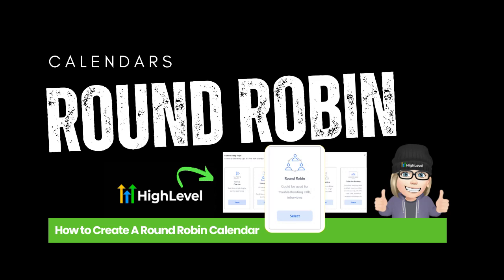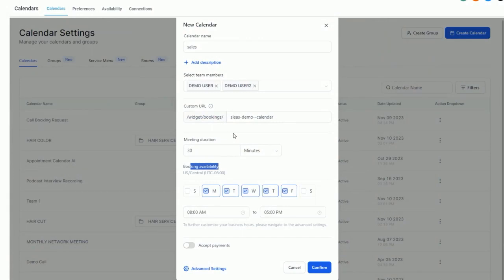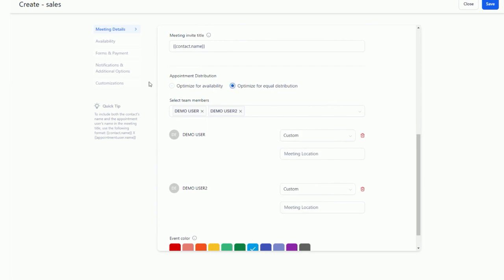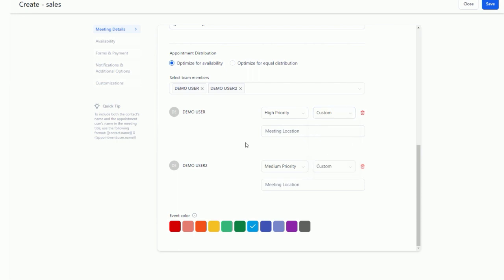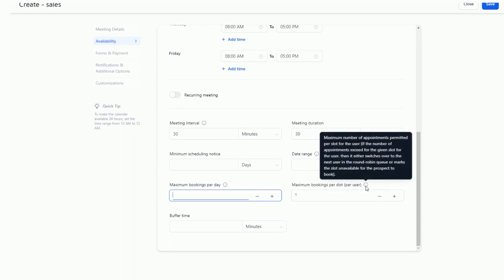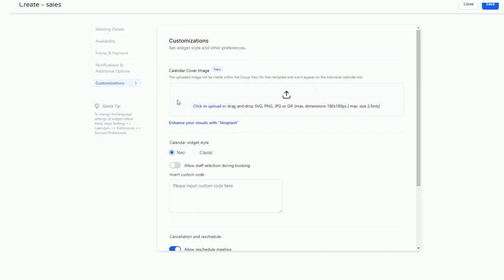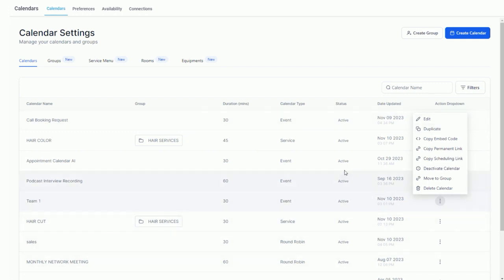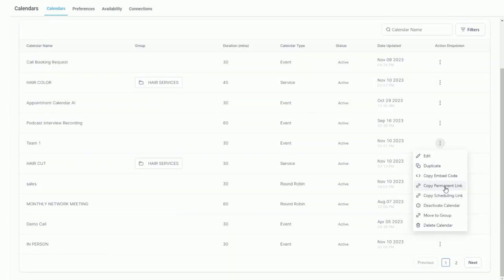Unleashing the Power of Round Robin Calendars! Series Part #5 🔄🗓️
Welcome to our Calendar Mastery Series! 🚀 In this fifth installment, we're diving deep into the world of Round Robin Calendars – the game-changer for equitable appointment distribution. Watch and learn how to streamline your scheduling process, ensuring every team member gets their fair share of bookings.

Not Using HighLevel Software Yet?